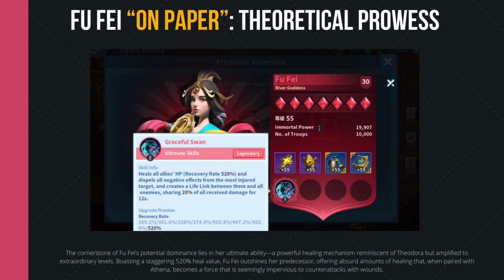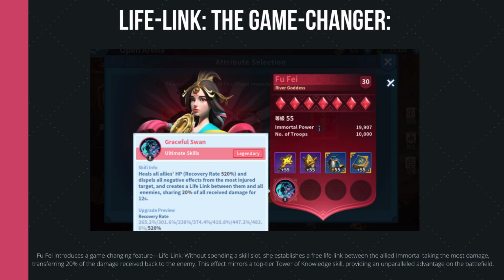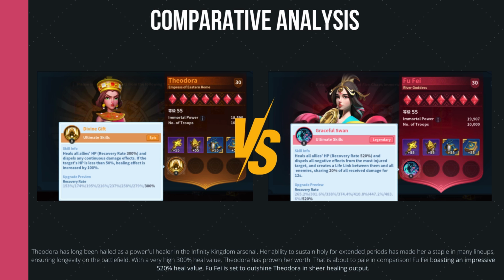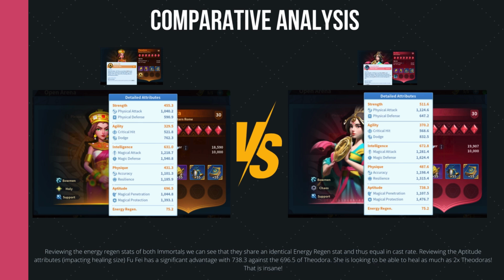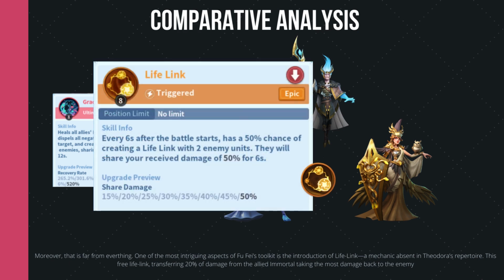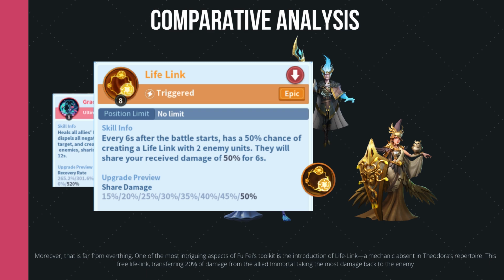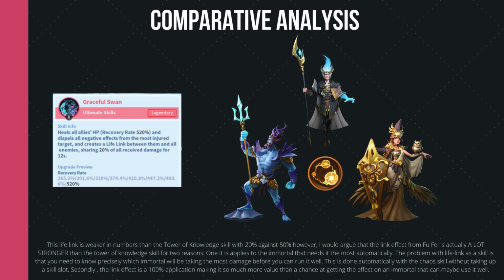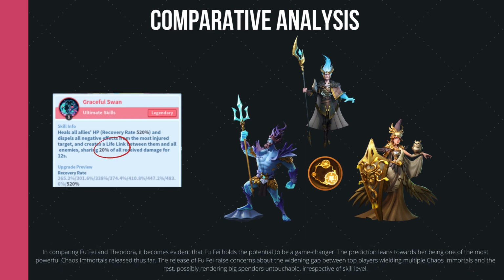CHAOS HEALER FU FEI | NEW IMMORTAL | Get up to 20% coupon back on AppGallery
Read guides on the Infinity Kingdom Wiki infinitykingdom mobilegames #2023

→ How to participate in AppGallery
1.Use either an emulator or Android phones.
2.Link your account to Facebook or e-mail
4.Create an account in AppGallery and choose a European country
5.Delete the game downloaded from another platform and re-download it from AppGallery
Or you can check Video Guidance:

 • How to install AppGrallery and create...